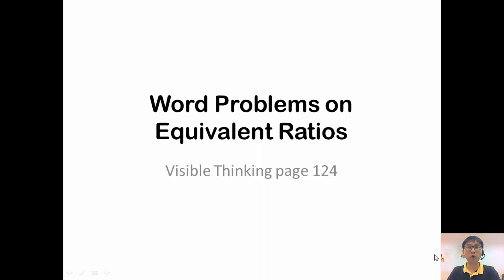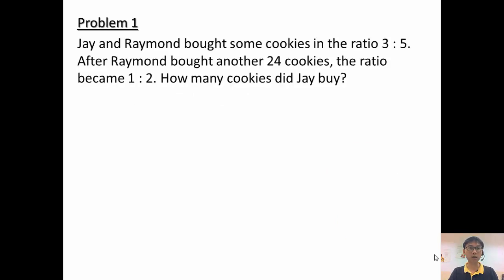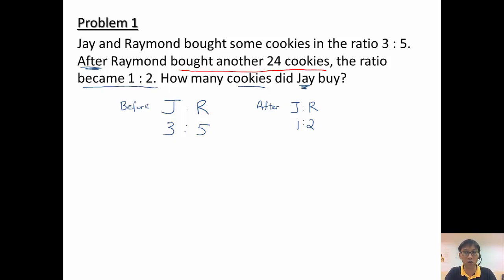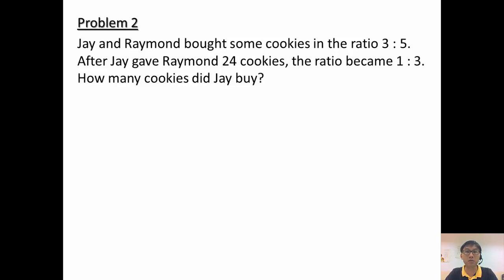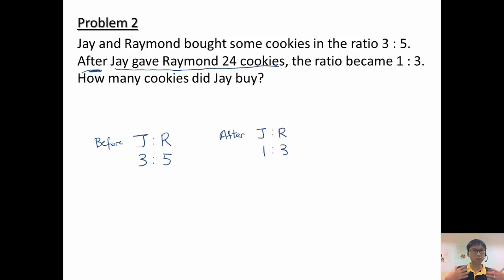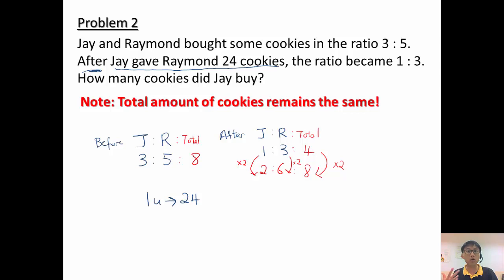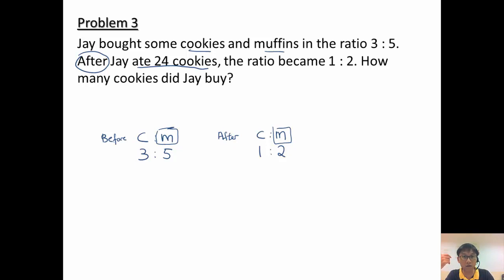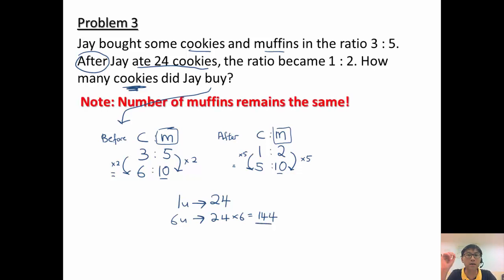Word Problems on Equivalent Ratio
Questions taken from Visible Thinking page 124.